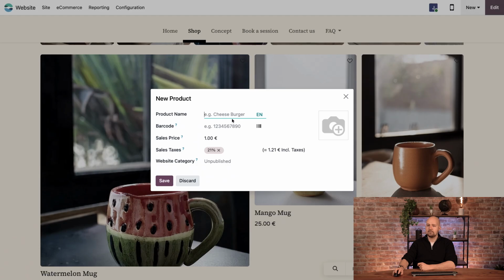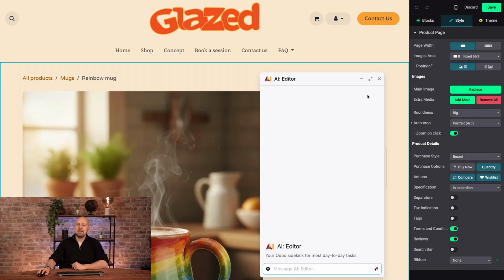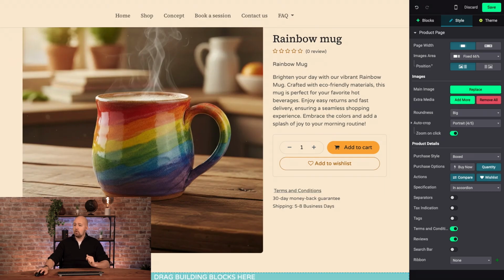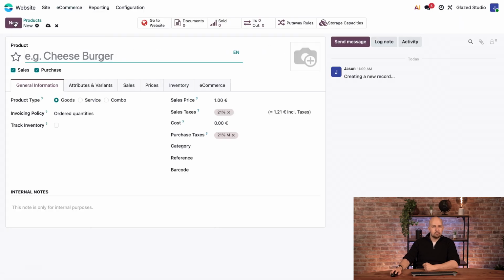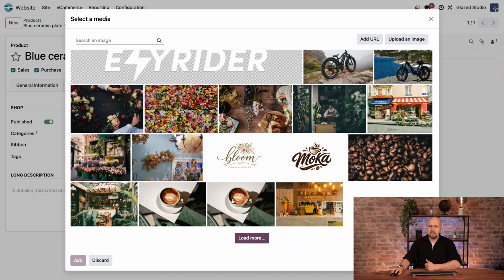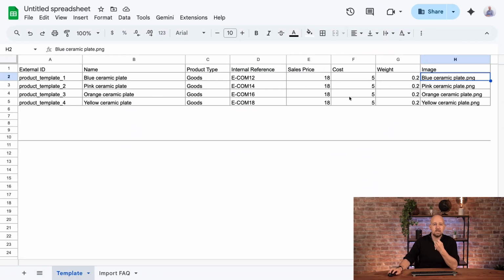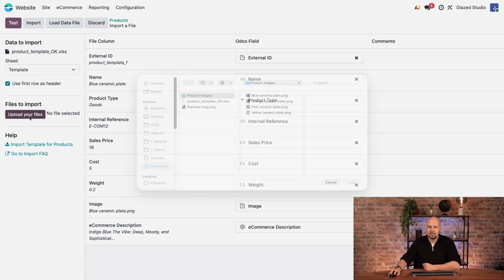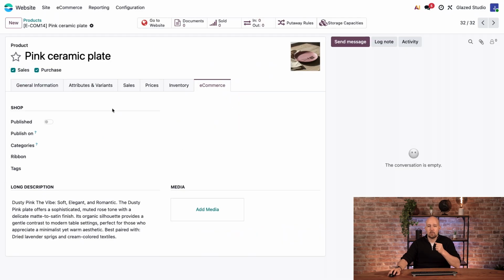Create your product | Odoo [eCommerce]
Learn how to create a product in Odoo [eCommerce].

Chapters

00:00 Intro

00:18 Create a product on the front-end

03:38 Create a product on the back-end

05:43 Batch-import products

08:16 Outro